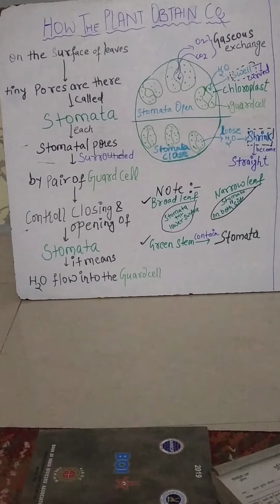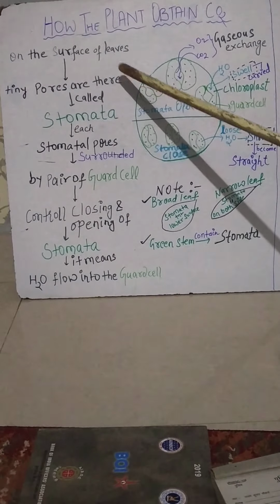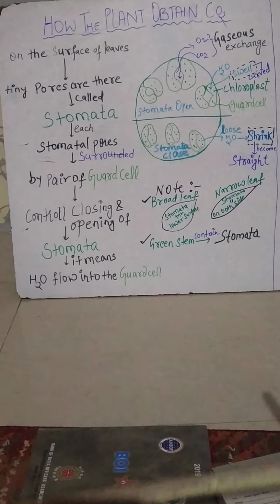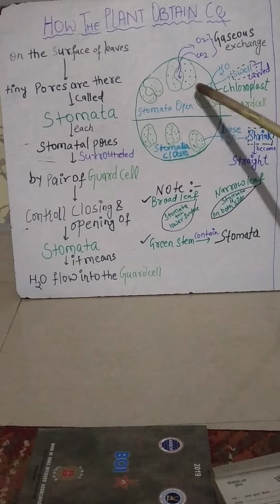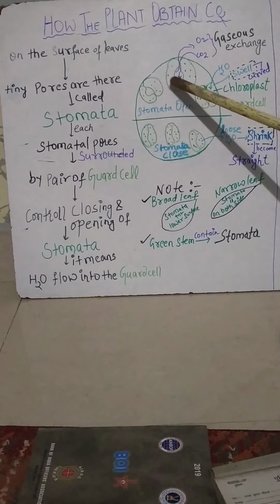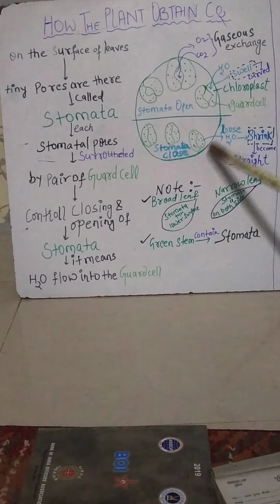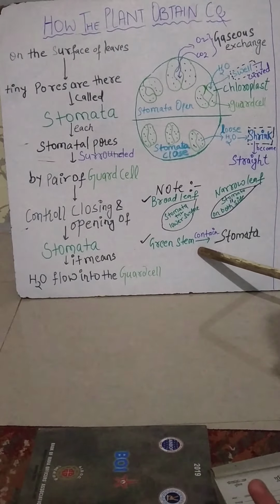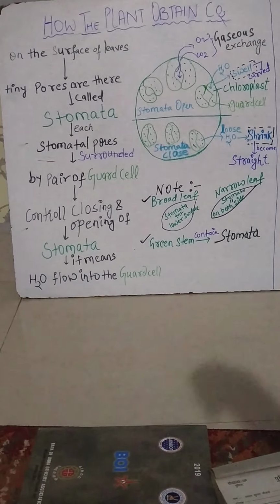Stomata#opening&closing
Plant#gaseous exachng